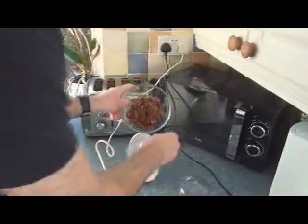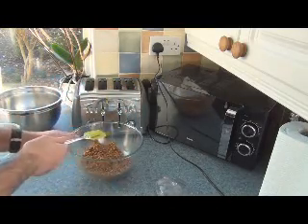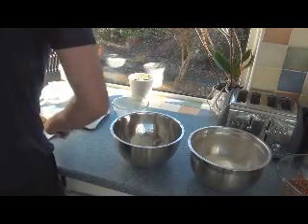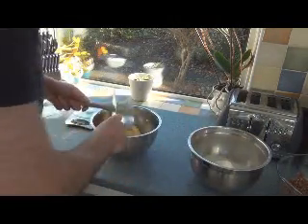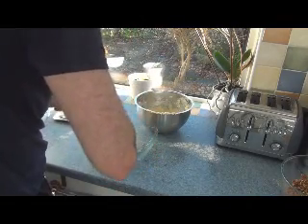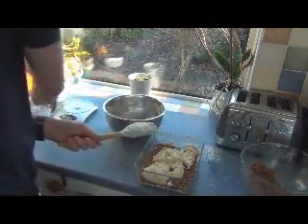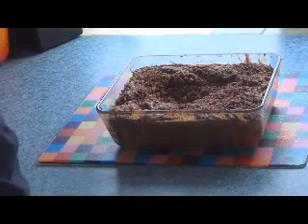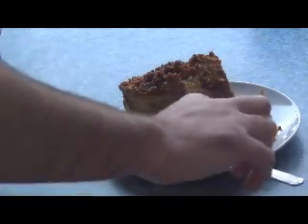Colin Bunyan cooks Pecan Coffee Cake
Colin Bunyan marks video number 5 with one of his most popular creations, his take on a pecan coffee cake.